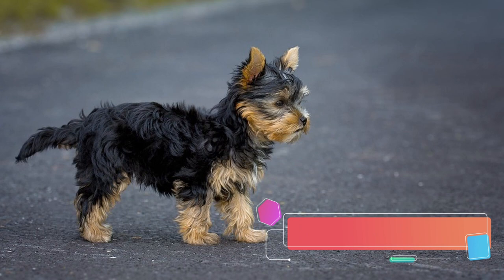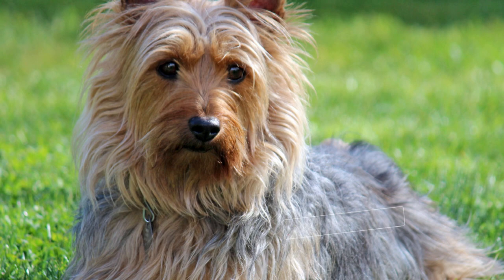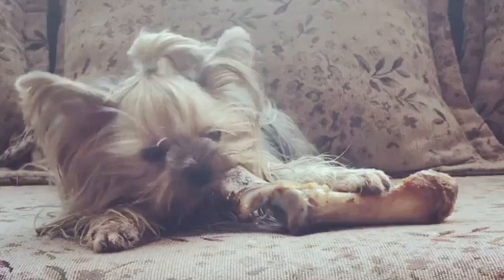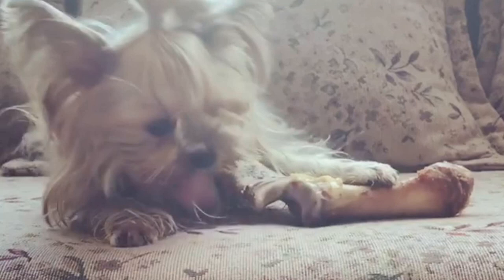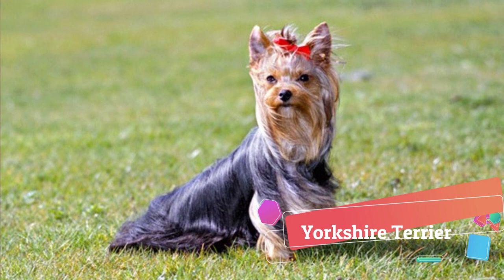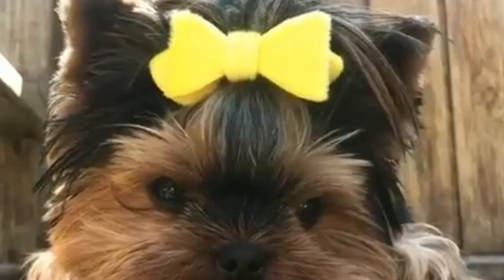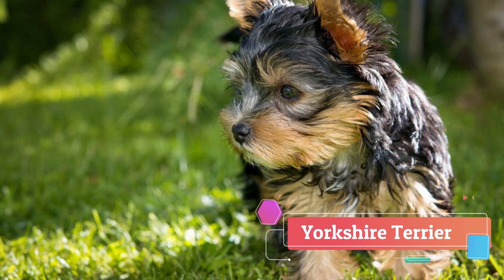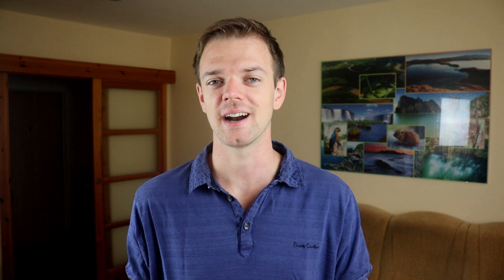Yorkshire Terrier vs Silky Terrier Difference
Yorkshire Terrier and Silky Terrier. Do you know the difference between them? Find it out in this video.

SHORT YORKSHIRE TERRIER DESCRIPTION:
The Yorkie is alert, trainable, and insatiably curious, making him a quintessential “big dog in a little dog’s body.” Typically weighing less than seven pounds, Yorkies are the darlings of the purse-dog set, but they also need ample time on the ground. He’ll happily take long walks, and he can be quite a determined — and boisterous — watchdog, as well.

Yorkshire Terriers seem oblivious of their small size. They are very eager for adventure. This little dog is highly energetic, brave, loyal and clever. With owners who take the time to understand how to treat a small dog, the Yorkie is a wonderful companion! It is affectionate with its master, but if humans are not this dog's pack leader, it can become suspicious of strangers and aggressive to strange dogs and small animals.

The standard color combinations are black and gold, black and tan, blue and gold, and blue and tan. Puppies may not display their final coat color until age 3 or older. Yorkshire terriers have a long, straight, and silky coat.

SHORT SILKY TERRIER DESCRIPTION
The Silky terrier is slightly longer than tall, with an athletic build that belies its designation as a toy dog. In fact, the Silky should be built as though it is ready to go hunting for small vermin. The coat is one of the breed's most distinctive features. It is straight, silky and shiny. Rather than flowing to the floor like the Yorkshire terrier's coat, it conforms to the body shape. The color is blue and tan.

When he was first developed in Australia, this breed was known as the Sydney Silky Terrier. The name was changed in Australia to Australian Silky Terrier in 1955. The same year, in the United States, the name was changed to Silky Terrier.

You can find a lot of interesting stuff on our channel, but we can recommend you other channels as well - for example DogumentaryTV or Animal Planet